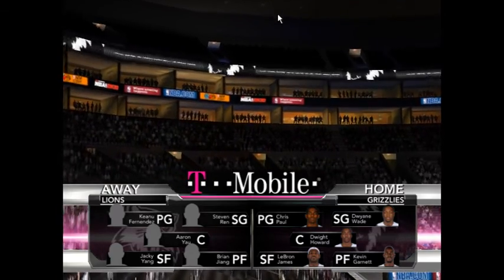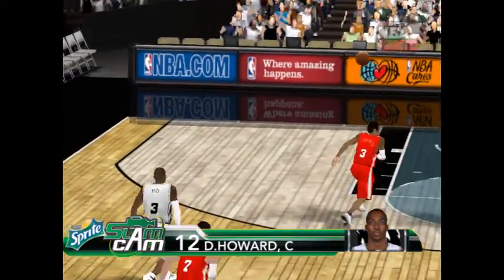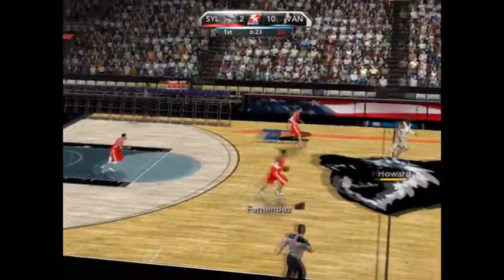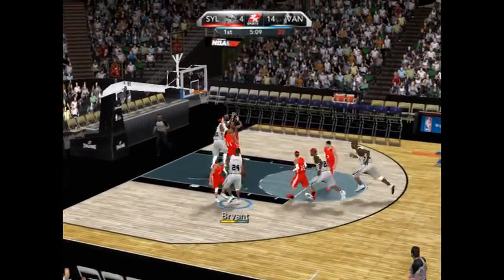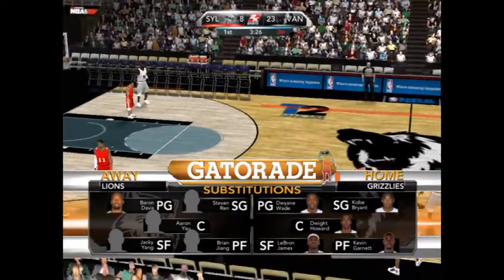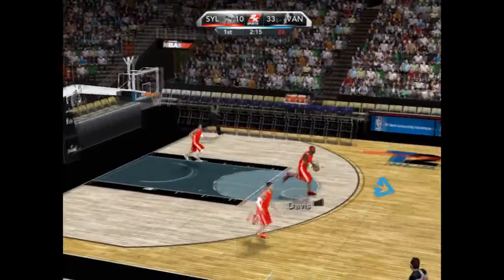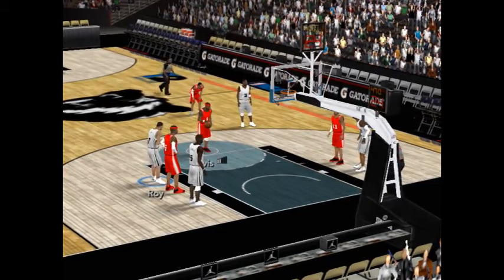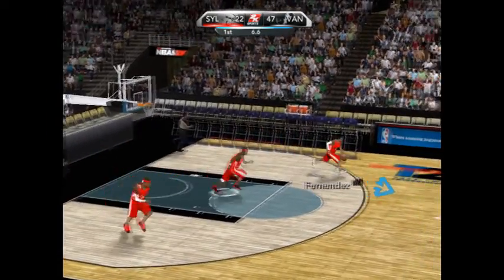NBA2k10 Gameplay Video #1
Holy crap, this file is 1.5 GB!

Part Two coming up tomorrow as each file is quite big, and takes nearly the whole day to upload it.

I played in superstar difficulty, and I like to steal as you can see :P